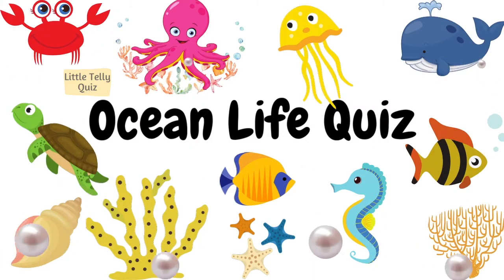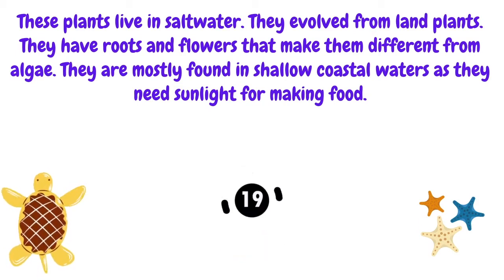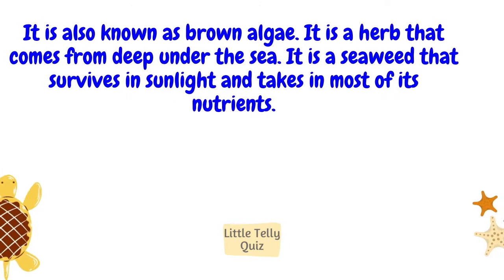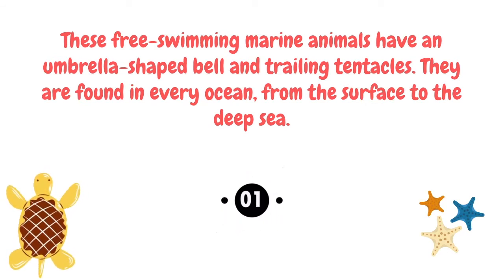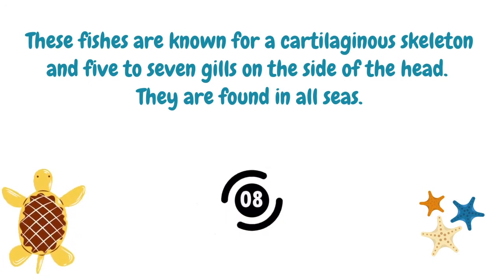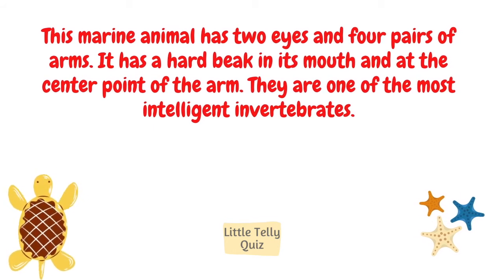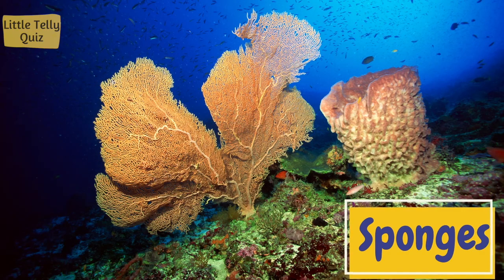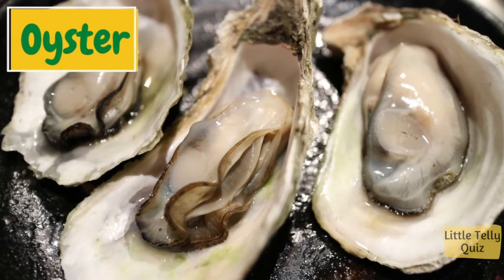Ocean Life Quiz || Test your General Knowledge || Learn Vocabulary || Ocean, River & Sea Quiz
Hello Everyone!!

This video is about Ocean Life Quiz || Test your General Knowledge || Learn Vocabulary || Ocean, River & Sea Quiz ||

If you'd like to see more videos like Ocean Life Quiz || Test your General Knowledge || Learn Vocabulary || Ocean, River & Sea Quiz then please subscribe and don't forget to click on the bell button so that you can get the notification of the video whenever it is published.

Title:- Ocean Life Quiz || Test your General Knowledge || Learn Vocabulary || Ocean, River & Sea Quiz ||